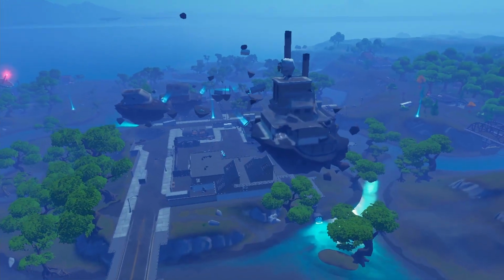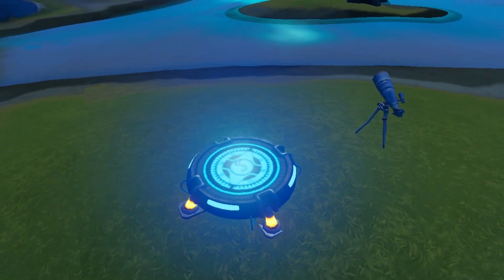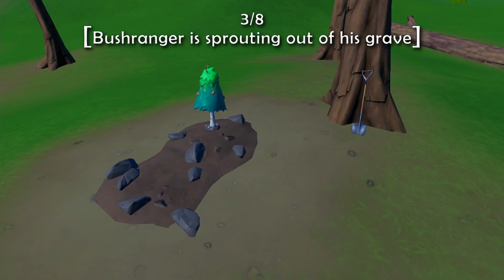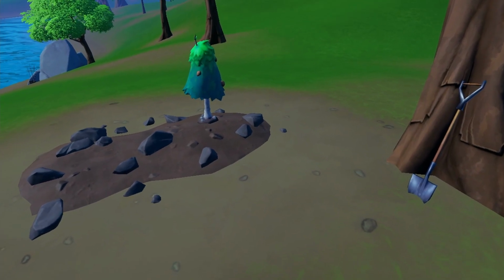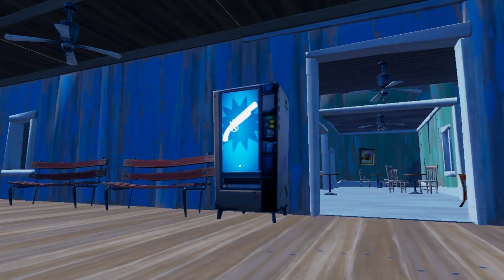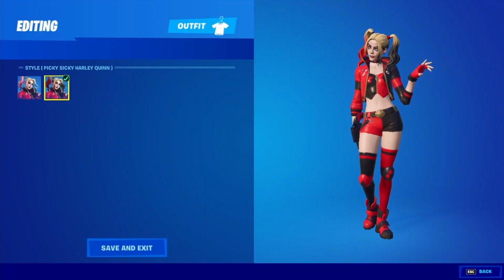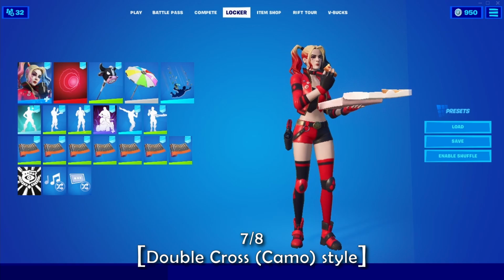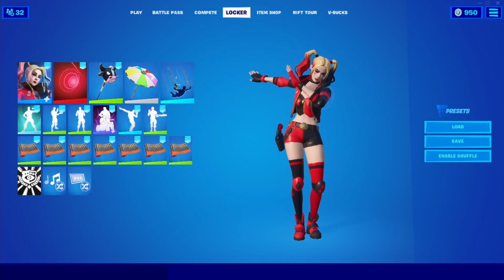EVERYTHING NEW In 17.30 (Floating Slurpy & More) UPDATE - Fortnite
Fortnite - Everything new in the 17.30 UPDATE for SEASON 7 CHAPTER 2. Watch this informational video to find out how and where everything can be done and found in a quick and detailed manner so that you don't miss out on the secret stuff, the hidden stuff, and all the good content that arrived thanks to this new update! Like how Slurpy Swamp is now turned into floating chunks, see how Bushranger is sprouting out of his grave and slowly coming back to life as a Bushranger sapling now, and more so that you can be well informed on everything new! I hope the video ends up being helpful to you and thanks for being here!

🔖 Video Chapters:
- 00:00 Slurpy Swamp floating chunks
- 00:23 Alien artifacts are marked
- 00:33 Bushranger sapling
- 00:56 Grab-itron weapon
- 01:13 Billboard with a hidden message
- 01:23 Rebirth Harley Quinn (Picky Sicky) skin style
- 01:40 Double Cross (Camo) skin style
- 01:47 Party Trooper (Neon) skin style
- 01:59 The end

❤️ To-do List:
- Use my CREATOR CODE "Amine-y" when buying stuff from the item shop!